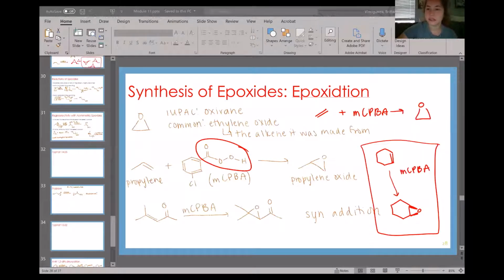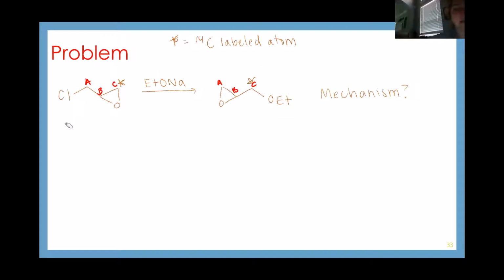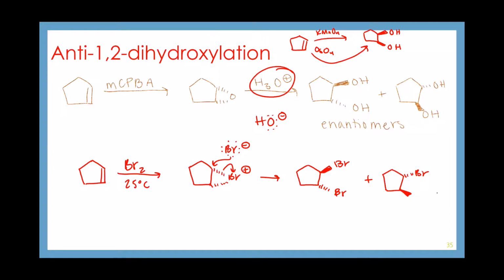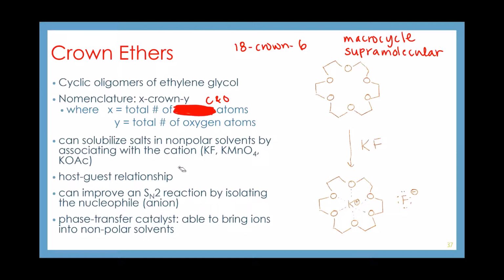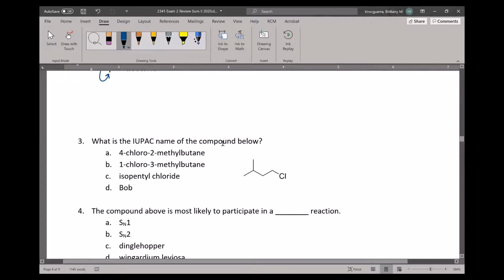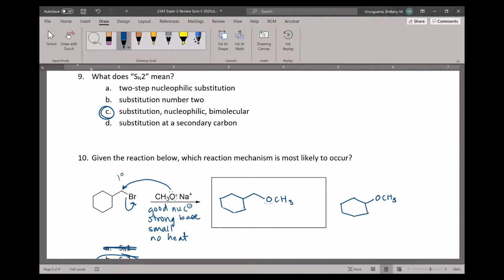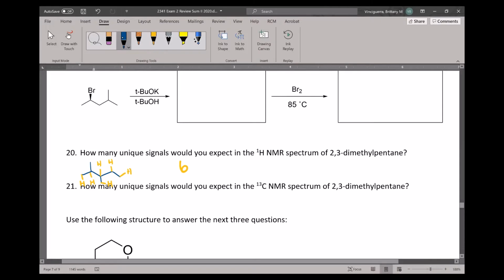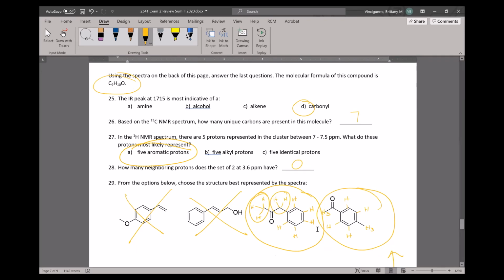CHEM 2341 August 3, 2020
CHEM 2341: Organic Chemistry I
Finish Module 11